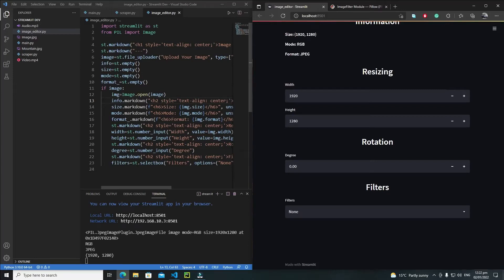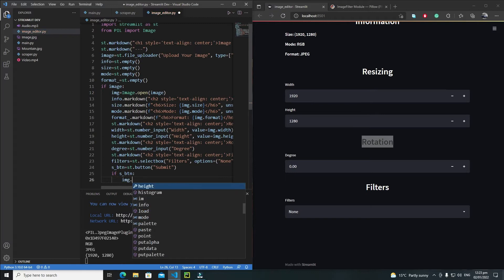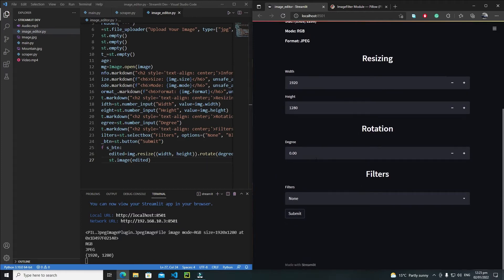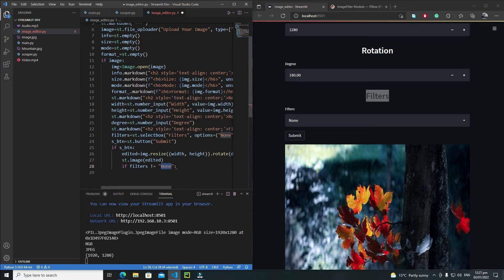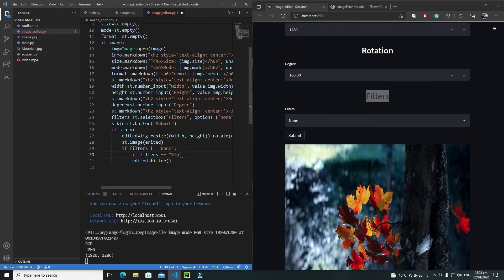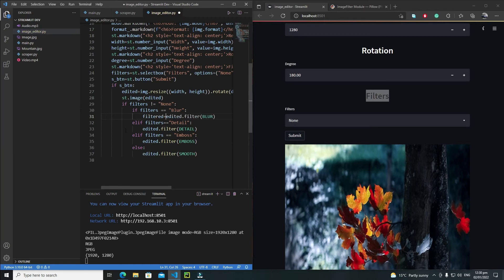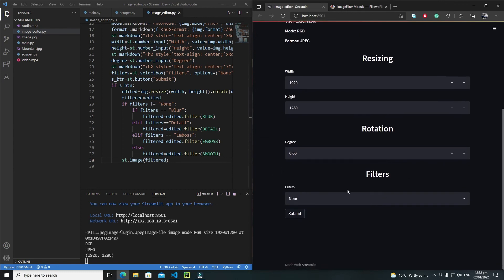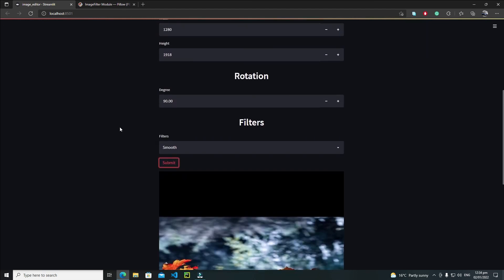Streamlit Image Editor | Complete Streamlit Python Course | Tutorial 3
You will learn about Streamlit in this Streamlit Python Course. You will start from a very basic level of Streamlit and then gradually we will cover all the important functions and features of Streamlit. In this Streamlit Tutorial series, you will also learn how to make real-world Streamlit Projects and you will develop Image Editor Web App as your second Streamlit real-world project.